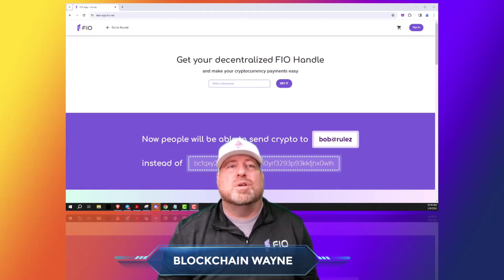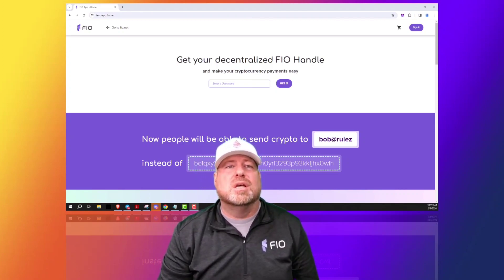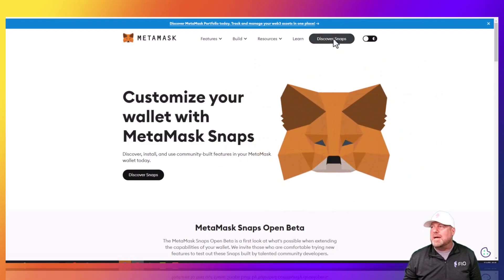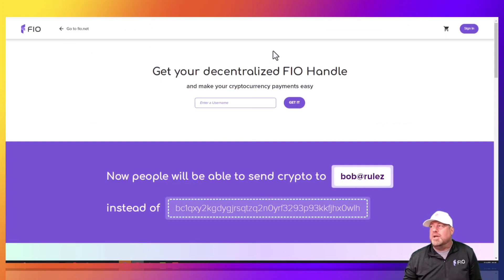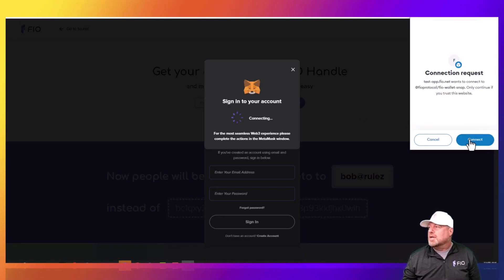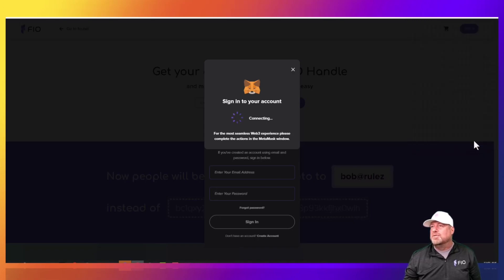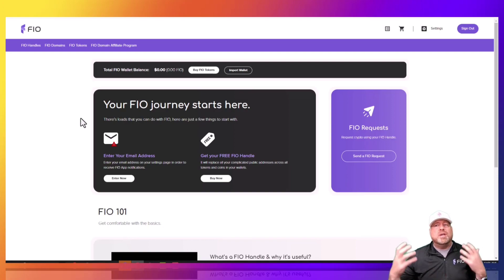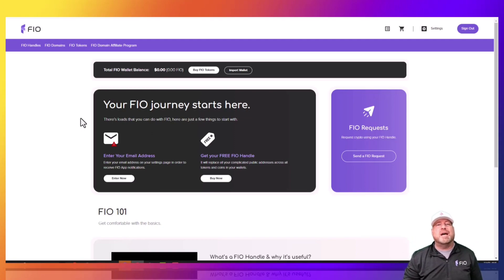FIO Protocol Now In Metamask With The FIO Metamask Snap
You can now access the FIO Protocol from your Metamask wallet. FIO has built the FIO Metamask Snap which allows you to access the FIO Protocol, and connect to the FIO app using your Metamask Wallet. You can also create your own FIO handle for all your public wallet addresses, including your Metamask wallet address...One handle for all your Metamask addresses.